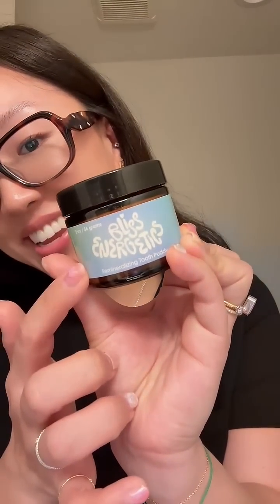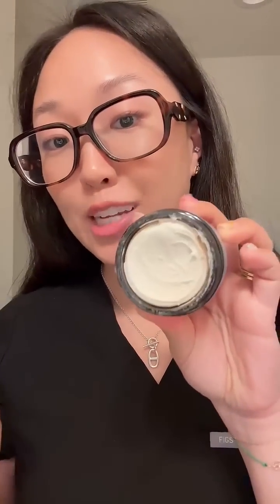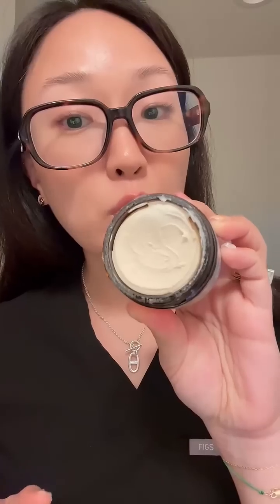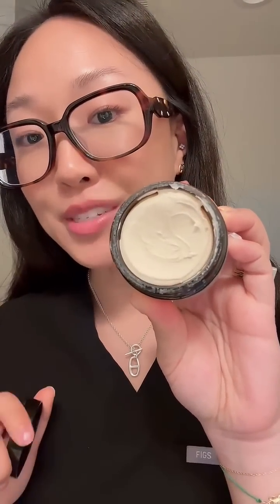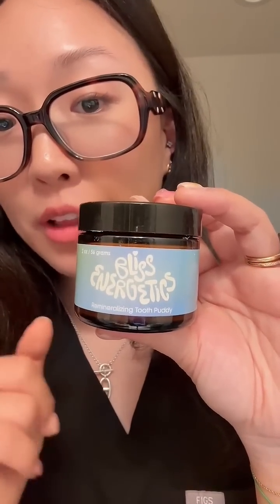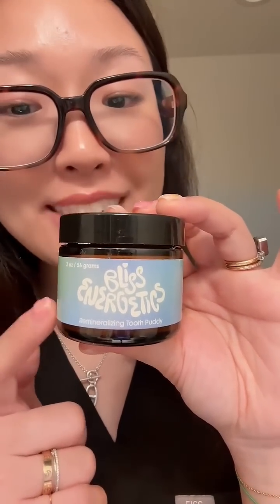Dental Hygienist Reviews our Remineralizing Tooth Puddy!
Discover why Tiffany Kim recommends Bliss Energetics Tooth Putty for strengthening enamel and supporting natural remineralization! Learn how hydroxyapatite, theobromine, and ozonated oils work together to protect and restore your teeth—without fluoride.